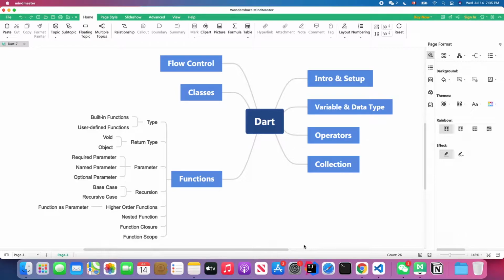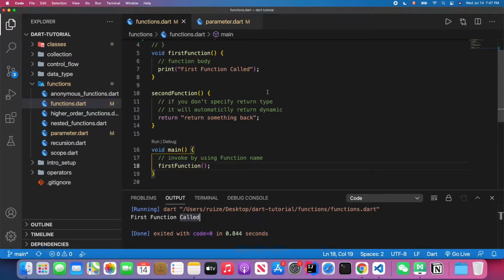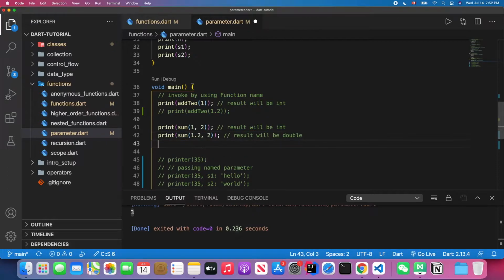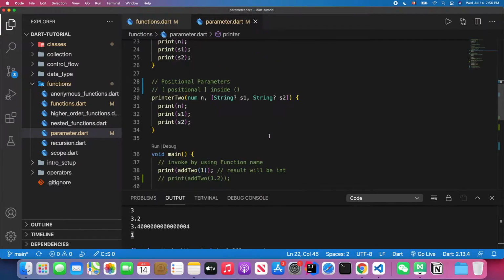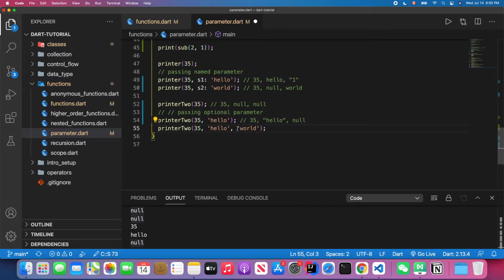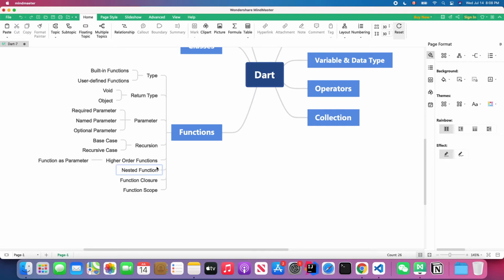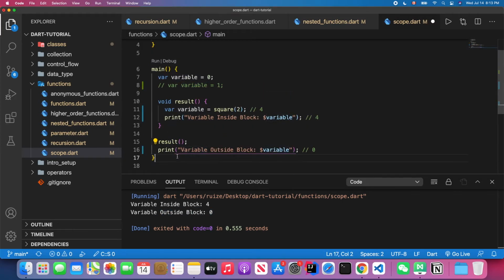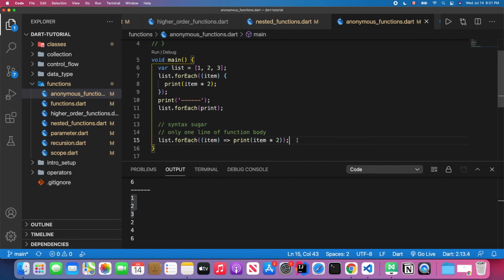Dart Programming Language Tutorial for Beginners #7 Functions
Welcome to my 2021 Dart programming language tutorial to beginners #7. In this series you will
be introduced to functions, named parameter, positional parameter, recursion, higher order function, nested function, function closure, function scope and learn how to use them in Dart.